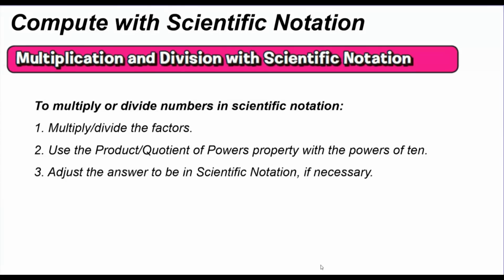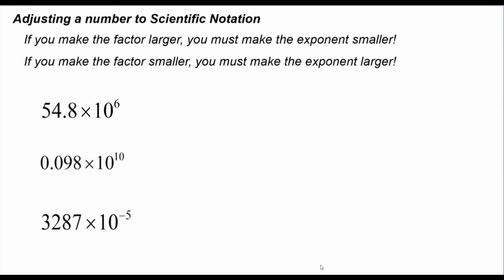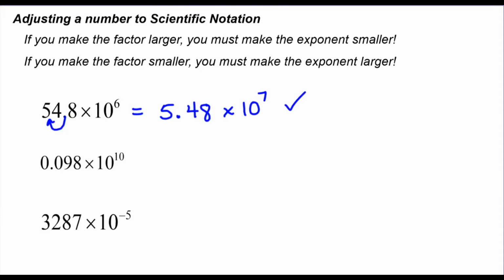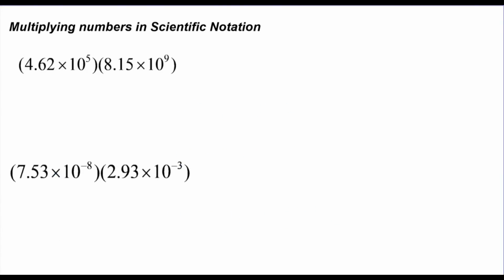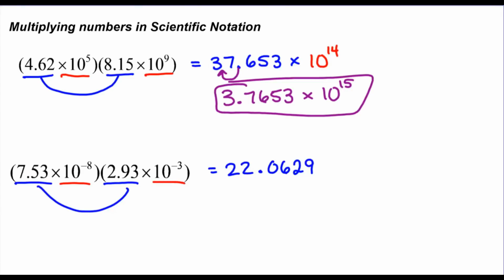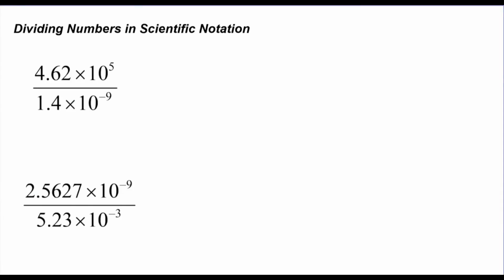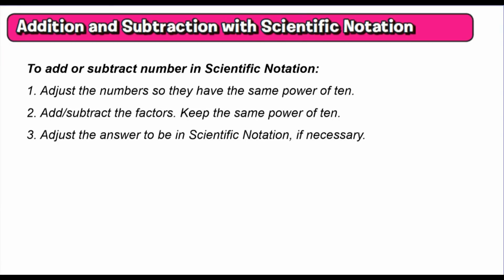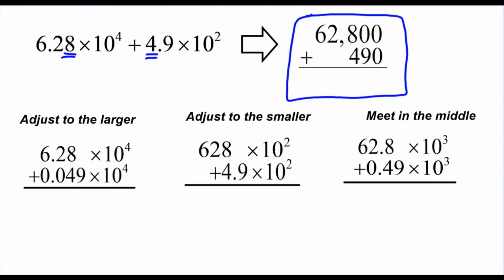4-5 Compute with Scientific Notation